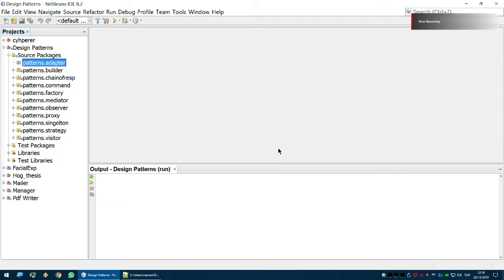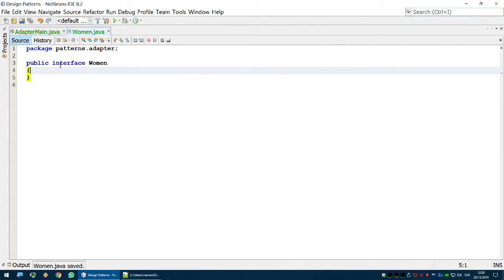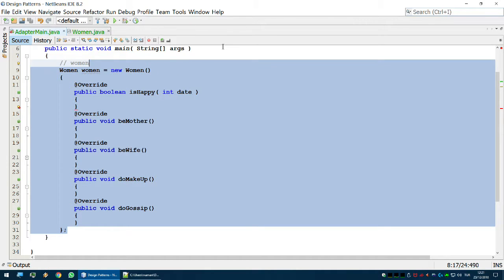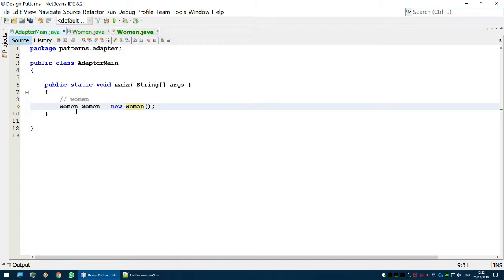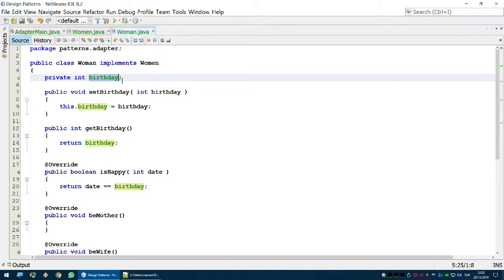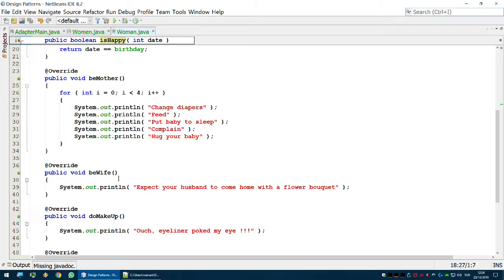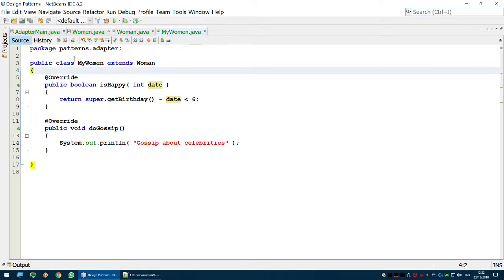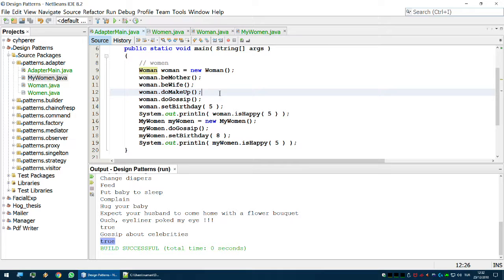Adapter implementation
The implementation of the Adapter design pattern